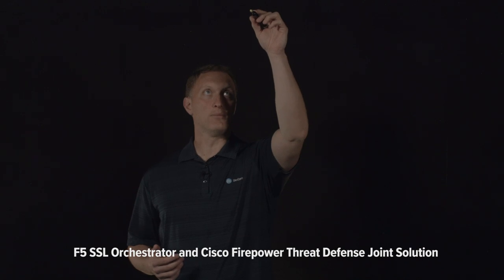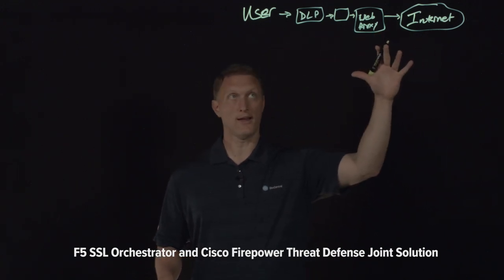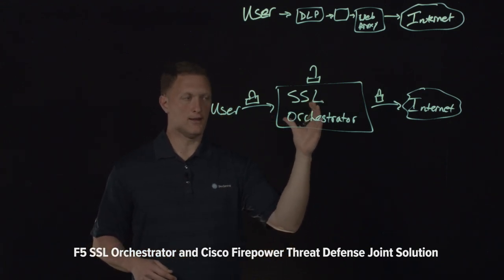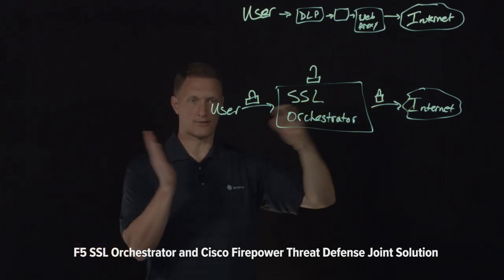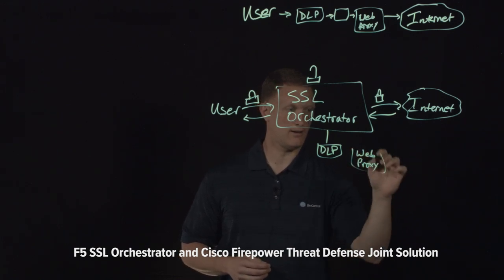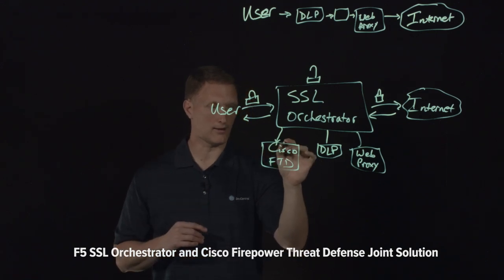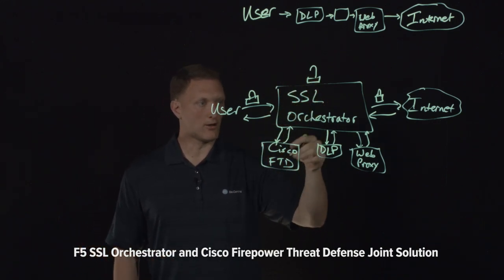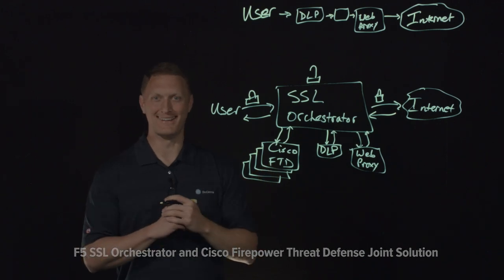F5 SSL Orchestrator and Cisco Firepower Threat Defense Joint Solution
Over 80% of all Internet traffic is encrypted, and attackers use this encryption to hide malware.  Inspecting this traffic is imperative for companies today.  Properly inspecting this traffic takes several security devices that each have their own function.  F5 has created the SSL Orchestrator that serves as a single point of entry/exit for all encrypted traffic.  Traffic arrives at the F5 SSL Orchestrator and then it is decrypted and sent to security devices for inspection based on classification decisions that take place on the SSL Orchestrator.  Once the traffic has been routed through all the security devices, it comes back to the SSL Orchestrator where it is encrypted again and sent to its destination.  When you connect the Cisco Firepower Threat Defense into the F5 SSL Orchestrator, you get a very powerful inspection solution for encrypted traffic.  Check out the video to learn more!